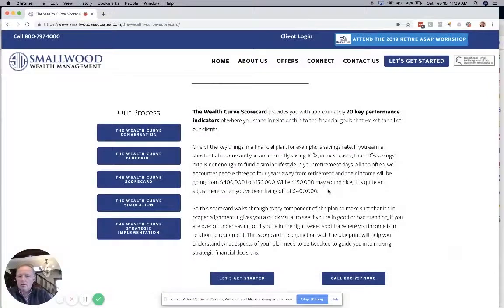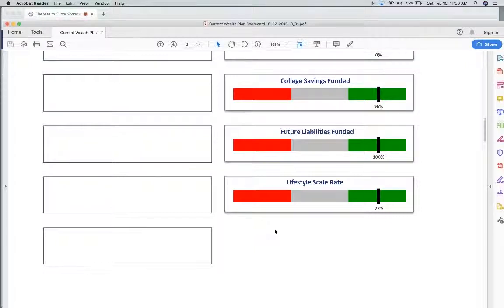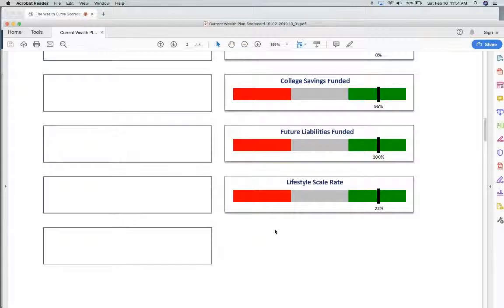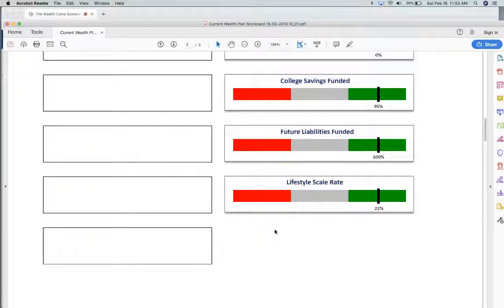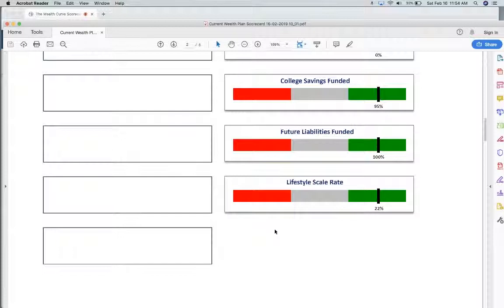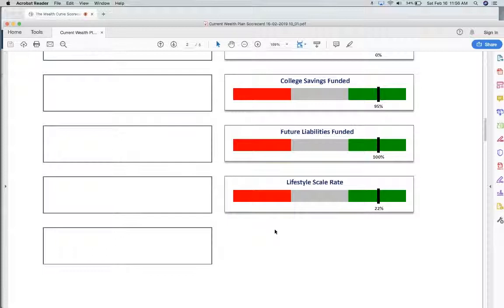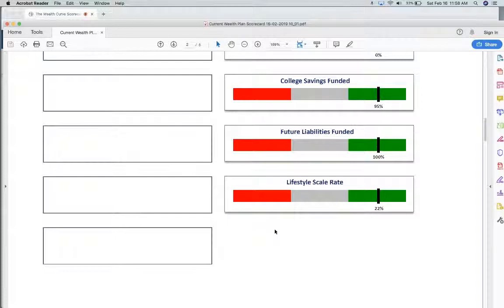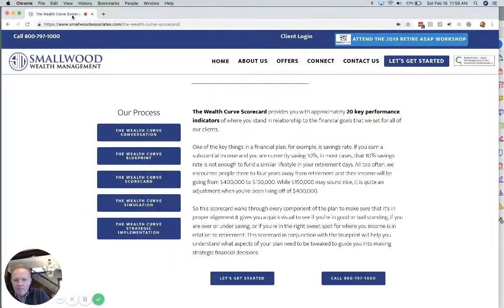Establish The Right Lifestyle Rate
In this episode, John continues his series on the Wealth Curve Blueprint. This time he discusses your lifestyle rate and how it works with the other parts of your wealth plan.

TALK TO A FINANCIAL ADVISOR

REQUEST A FREE COPY of 5 Ways Your Wealth Is Under Attack

This communication strictly intended for individuals residing in the states of CA, CO, CT, DC, DE, FL, GA, IL, LA, MA, ME, NC, NH, NJ, NM, NY, OH, PA, RI, SC, TX, UT, VA. No offers may be made or accepted from any resident outside these states due to various regulations and registration requirements regarding investment products and services. Investments are not FDIC- or NCUA-insured, are not guaranteed by a bank/financial institution, and are subject to risks, including possible loss of the principal invested. Fixed Insurance products and services offered through Ash Brokerage or Smallwood Associates, Ltd. Fixed Annuities are long-term insurance products. Before you purchase, be sure to talk to your financial professional about the annuity’s features, benefits, and fees and whether the annuity is appropriate for you, based on your financial situation and objectives. All guarantees are based on the continued claims paying ability of the issuing company. Investment Advisory Services provided by Smallwood Wealth Investment Management, LLC, an SEC registered investment advisor.
Securities offered through Purshe Kaplan Sterling Investments, Member FINRA/SIPC Headquartered at 80 State Street, Albany, NY 12207.
NOT FDIC INSURED. NOT BANK GUARANTEED. MAY LOSE VALUE, INCLUDING LOSS OF PRINCIPAL. NOT INSURED BY ANY STATE OR FEDERAL AGENCY.